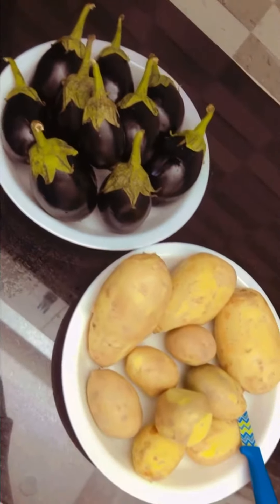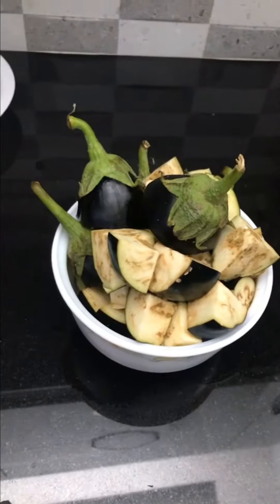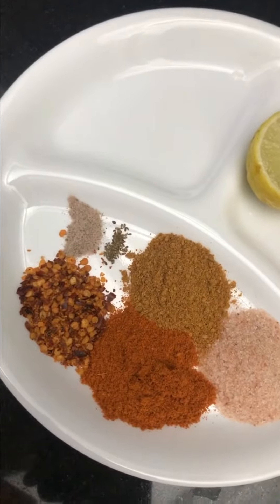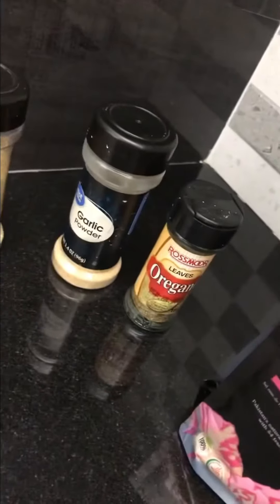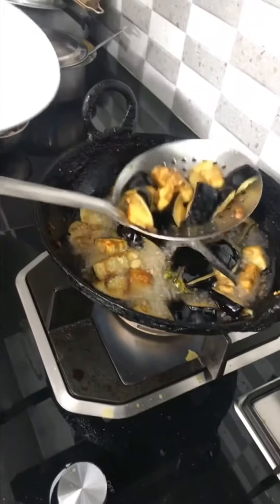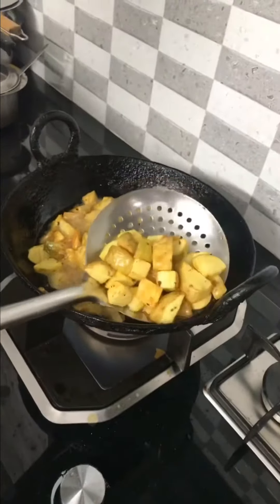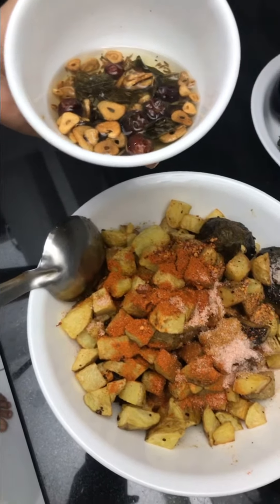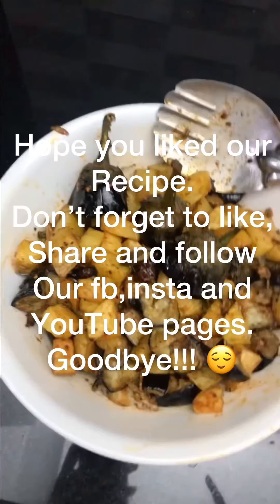Delish eggplant bhaji, very easy.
It’s a really mouthwatering and easy recipe to make hope you like it. Keep on supporting us!! 😊